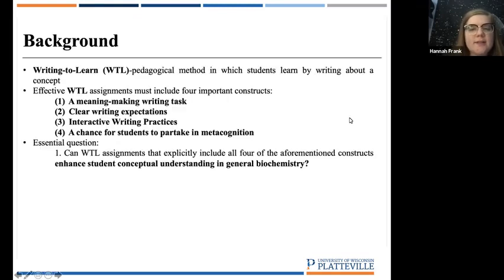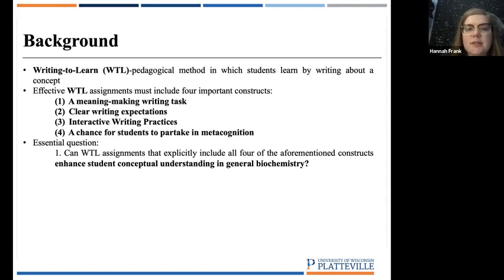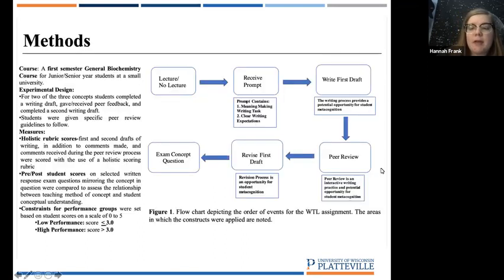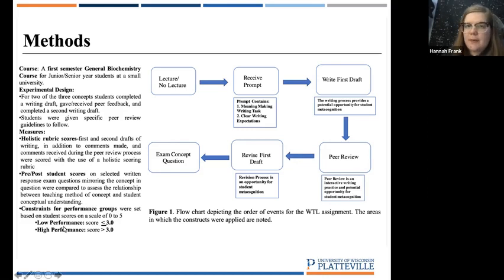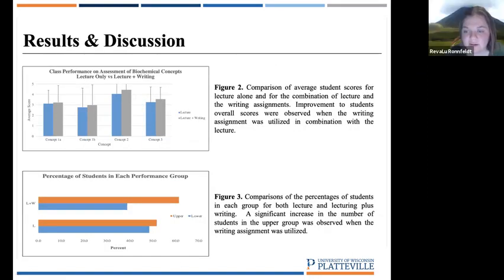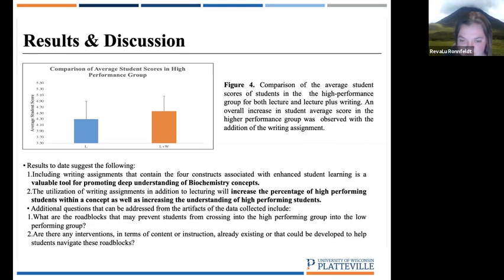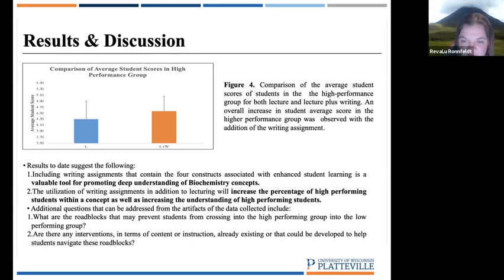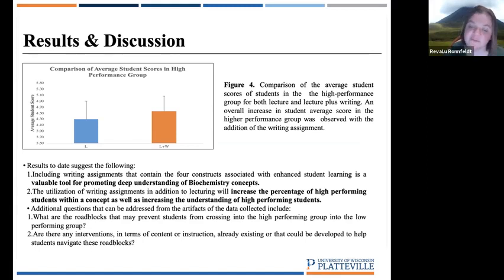Learning Biochemistry the Write Way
Our video overview for NCUR@home2021